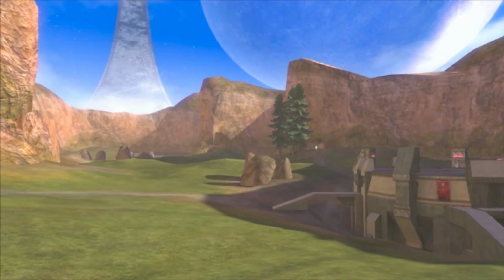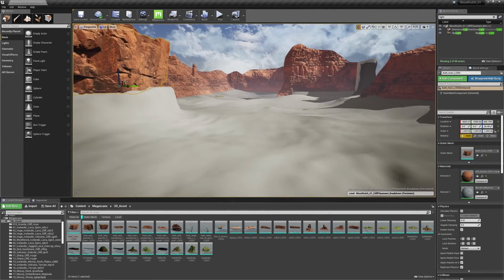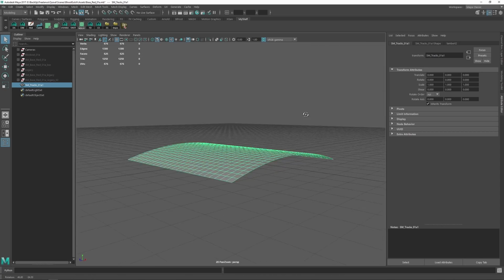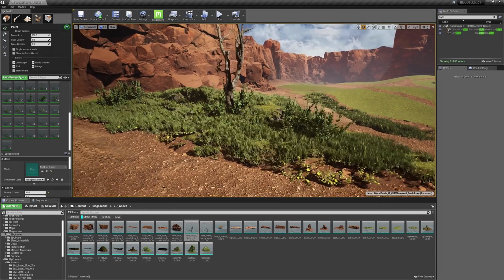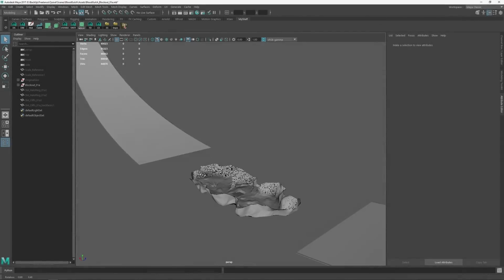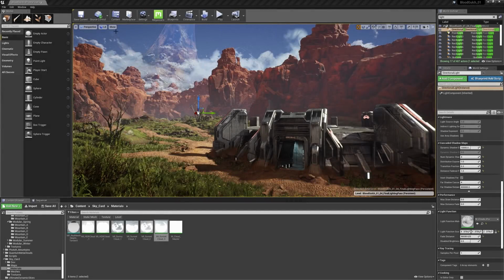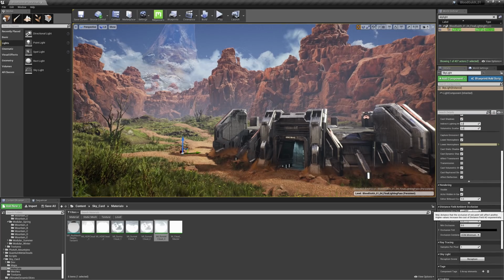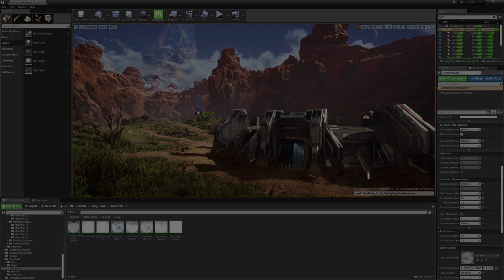Create Halo's Blood Gulch in UE4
In this video, Quixel's Jack McKelvie gives you an in-depth look into the re-creation of Halo's iconic map Blood Gulch. This first tutorial focuses on the natural aspects of the environment.

We’re delighted that Megascans is now completely free for use with Unreal Engine and prices have been slashed for everyone. Check it out now